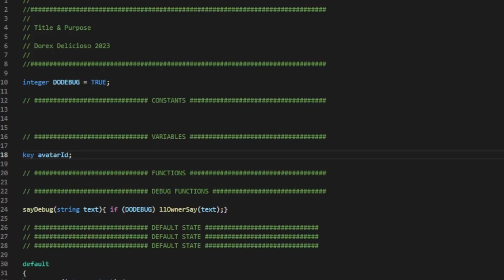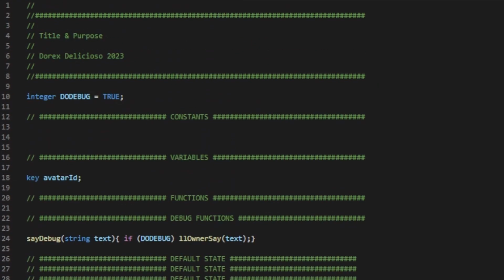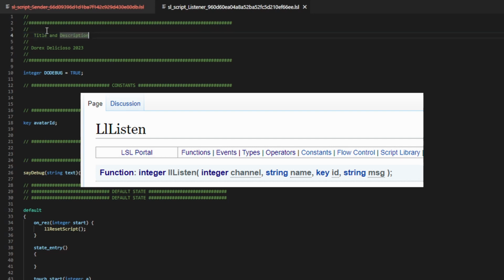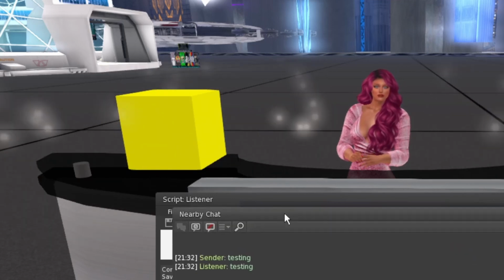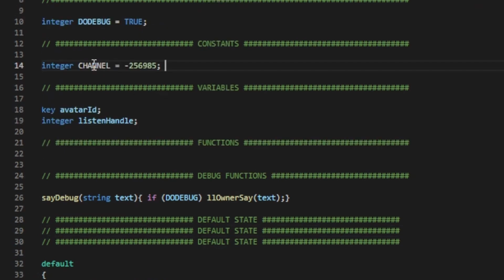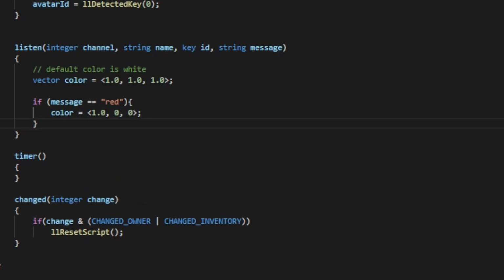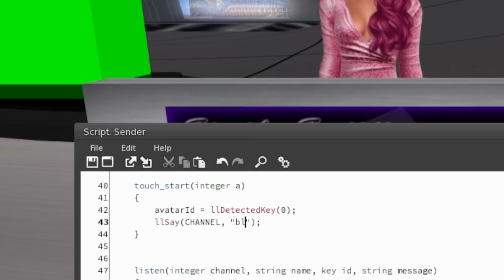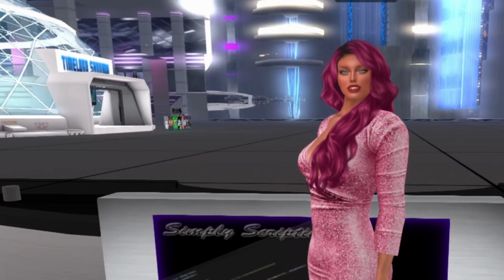Simply Scripting: Episode 3 Talking and Listening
Our third episode of Simply Scripting in Second Life introduces a different version of the script editor. We show some of our standard templates, and a bit of a rant.  We then get serious and look at creating a sender and listener so we can send messages from one to the other.  Then we show how to process those messages.